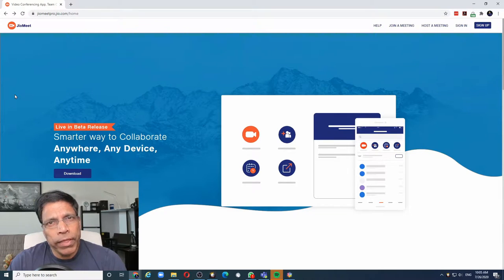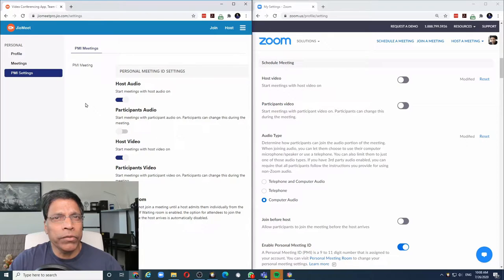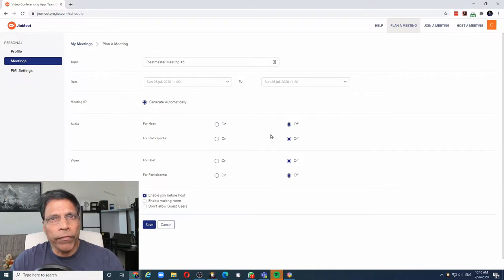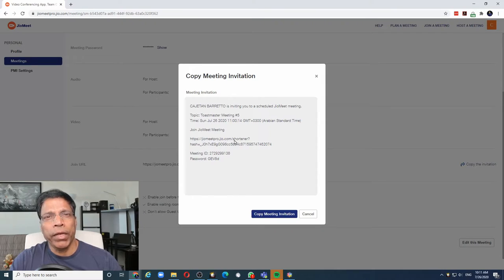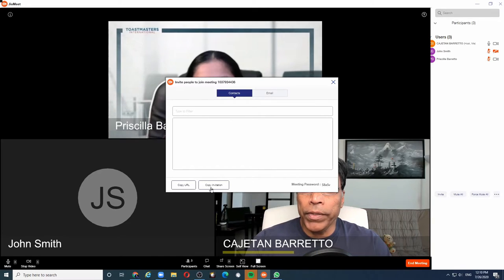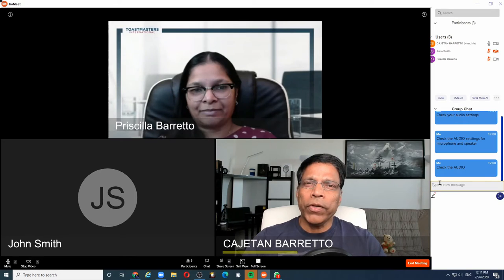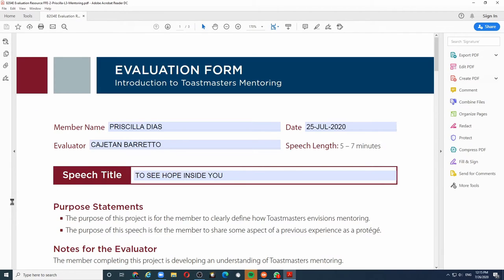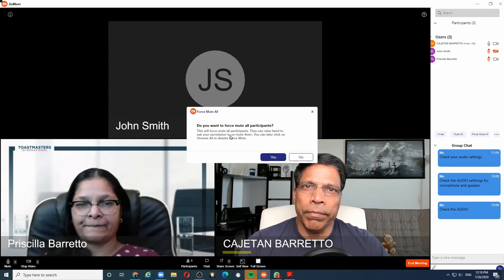Review of JioMeet Video Conference Solution and comparison to ZOOM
How does the new video conferencing software JioMeet (from Jio) compare to the industry standard ZOOM?